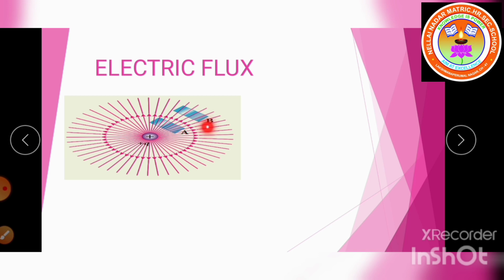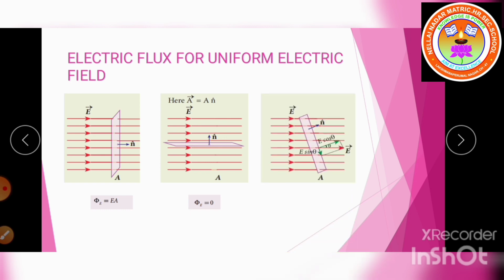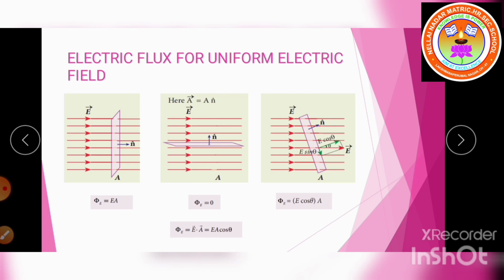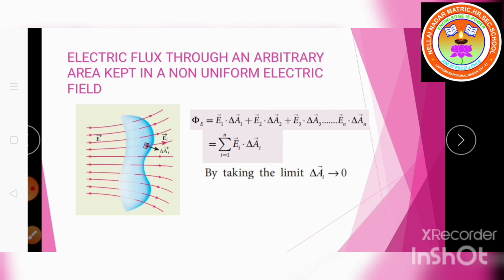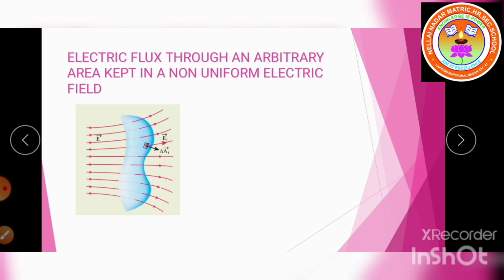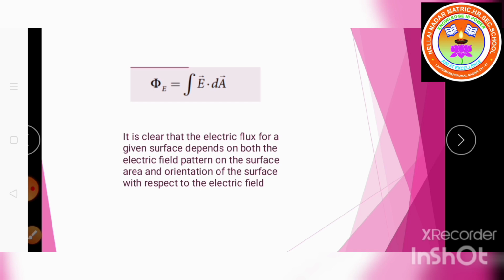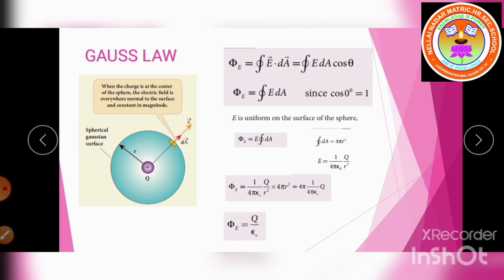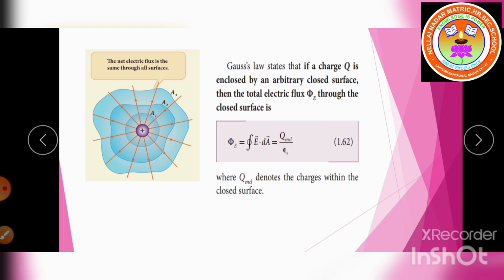STD XII PHYSICS (UNIT-1 ELECTROSTATICS PART-11 )